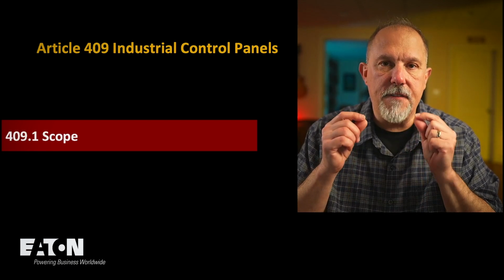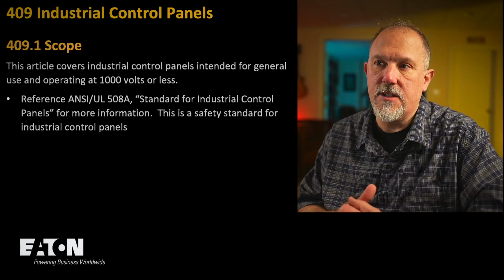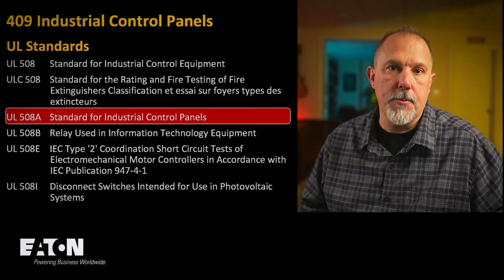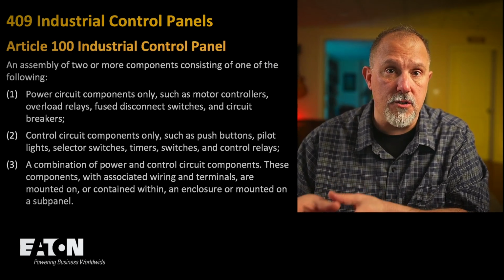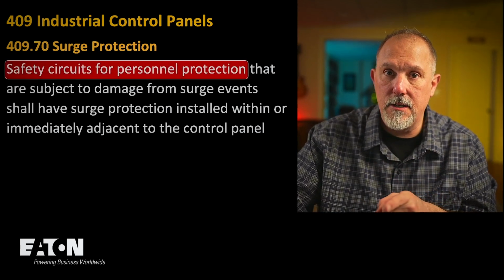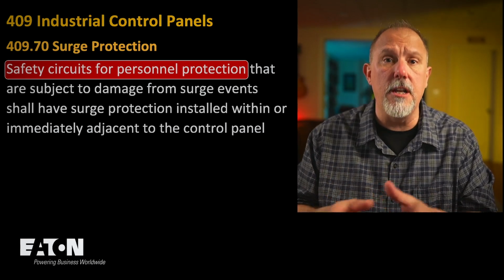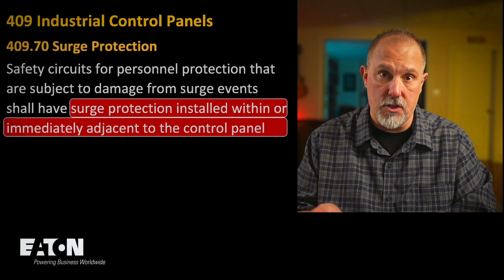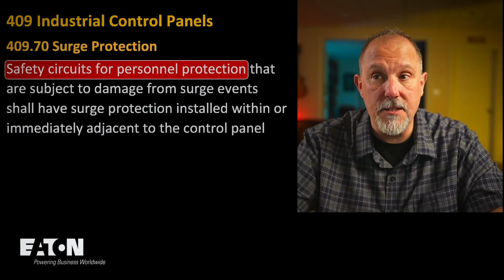409.70 Surge Protection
This video covers the requirements found in Article 409, "Industrial Control Panels", Section 409.70 Surge Protection.  In this video, we will navigate the requirements to understand when this section applies and the two gates you must get through to determine if surge is required for your industrial control panel.

Some reference links include the following:

Guidelines for the Surge Proctive Devices Used in ICP UL Certification Requirement Decision